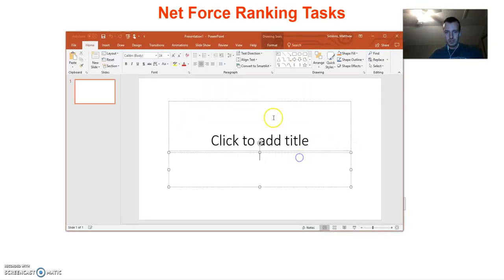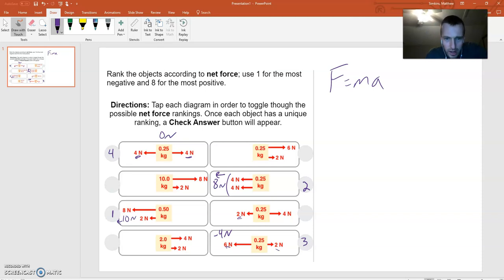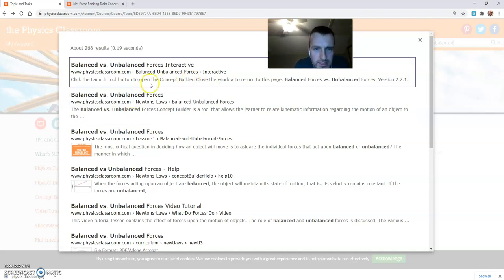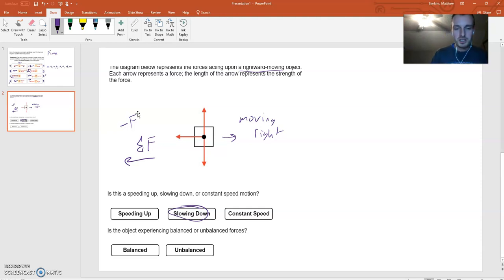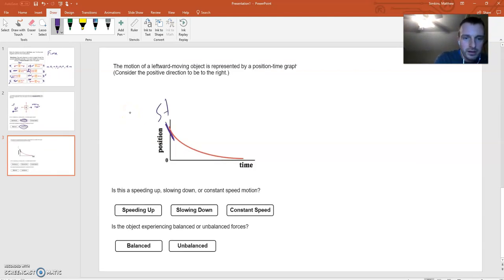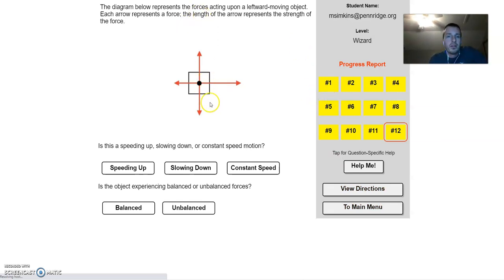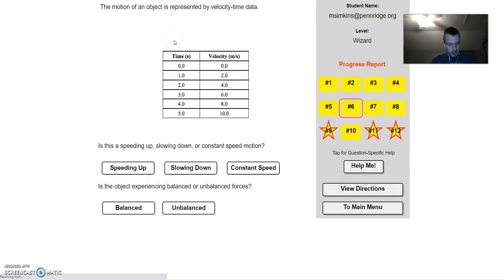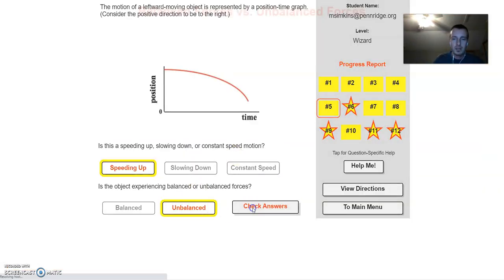Physics 101: Forces and Newton Concept Builder Helper!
Wk20 ACAD Concept Builder helper